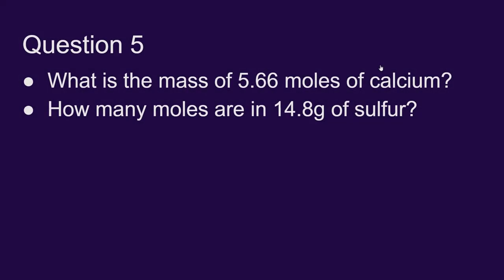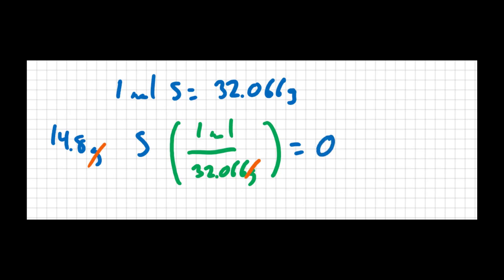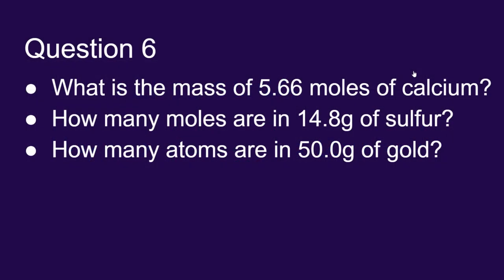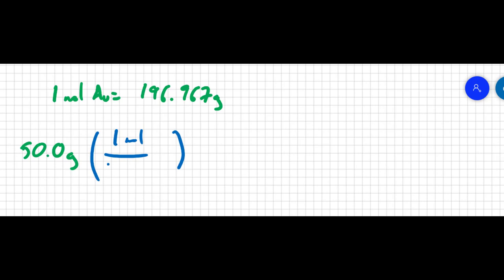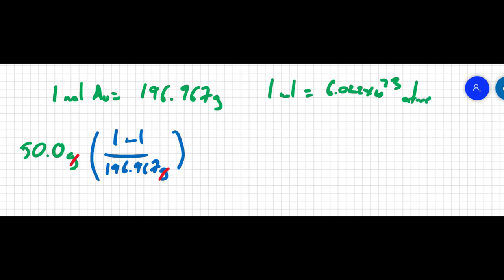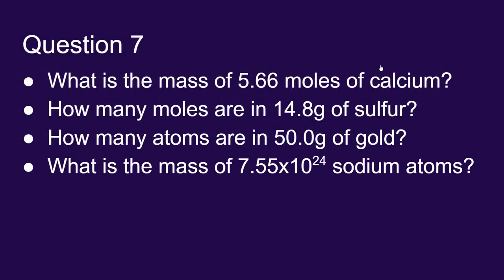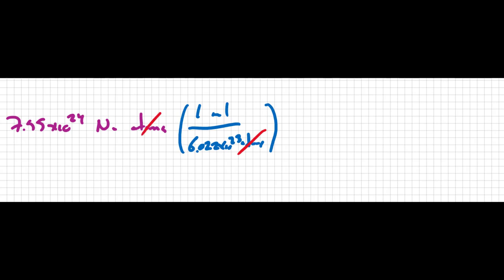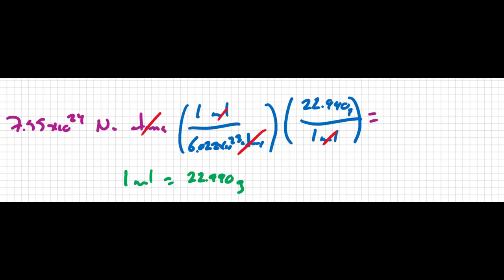09.01 - 09.02 The Mole: Part 4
Three more examples of mass to moles and mass to the number of particles conversions.